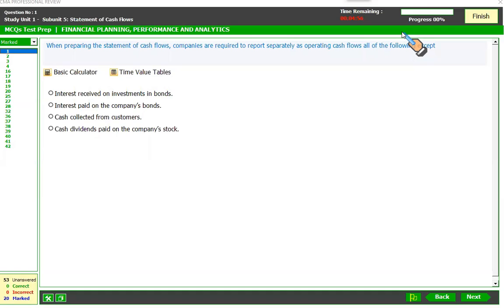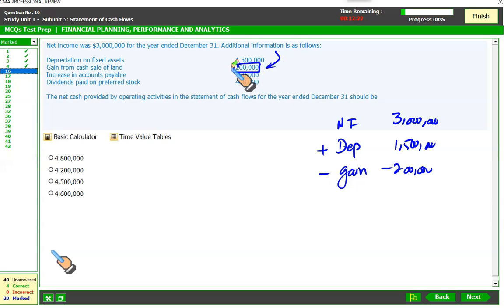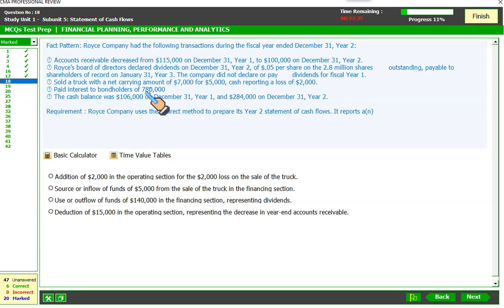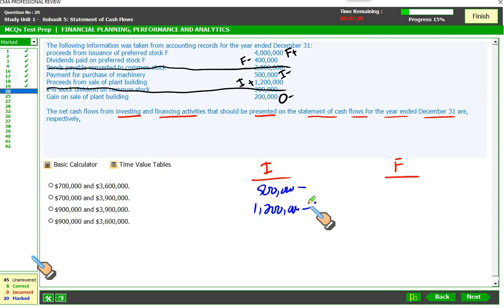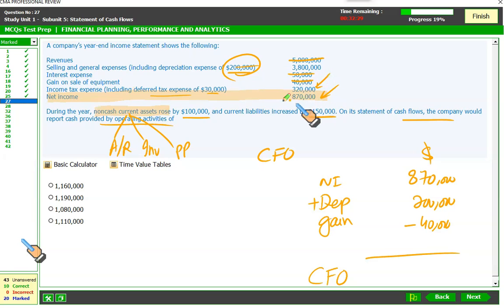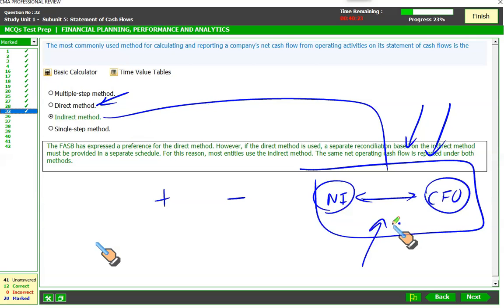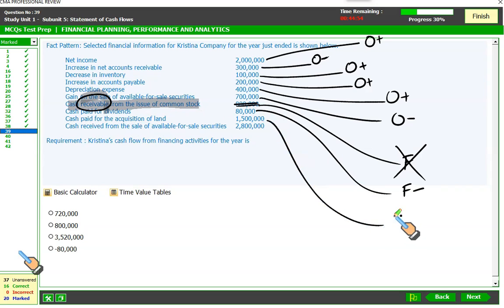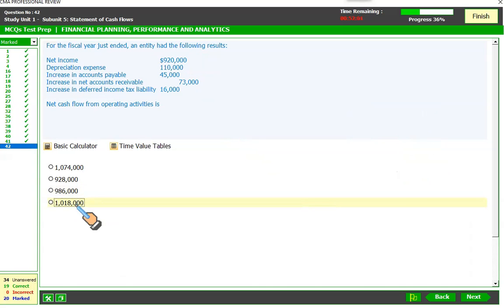Statement of Cash Flows Questions